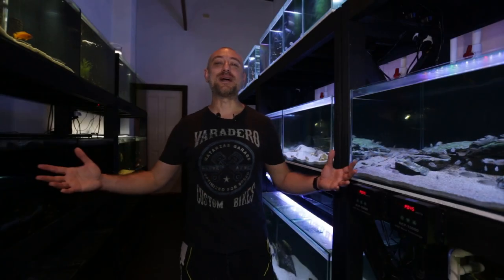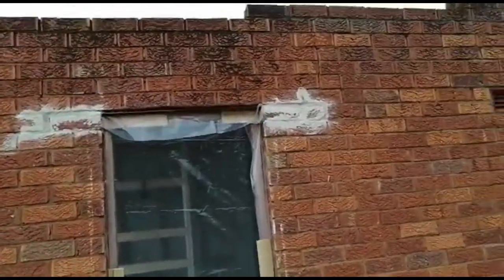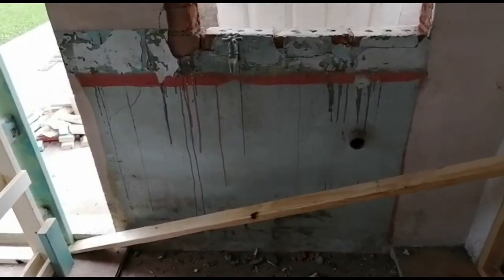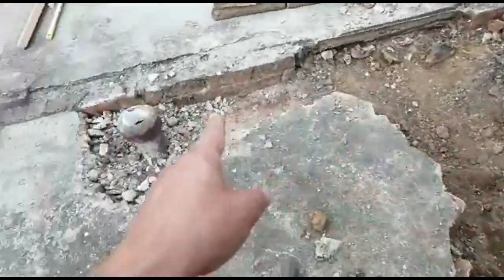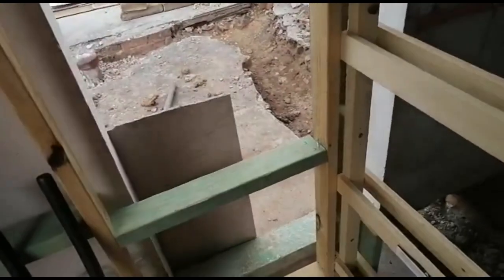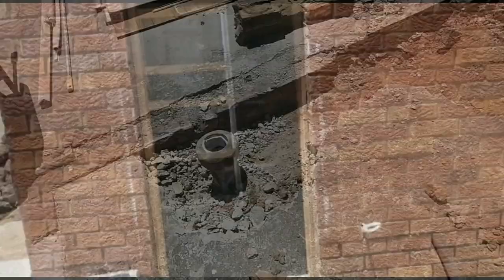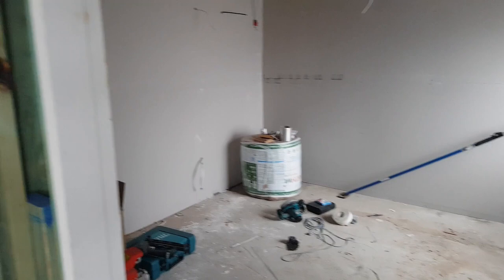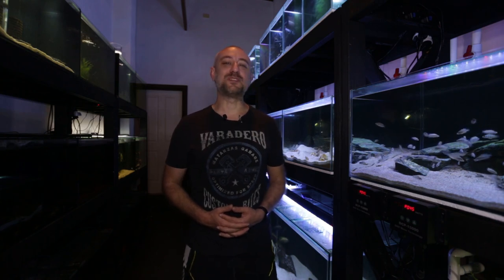NEW FISH ROOM build progress - Part 2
See how Adam's Fish Room build is progressing. He is getting there!